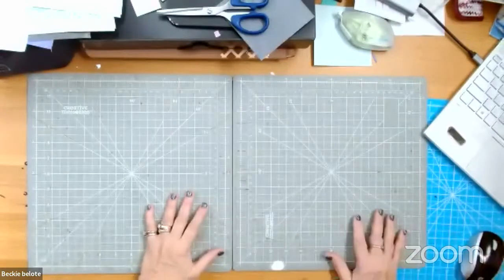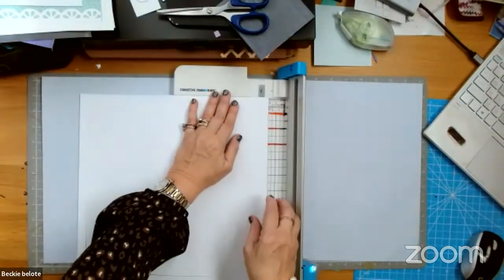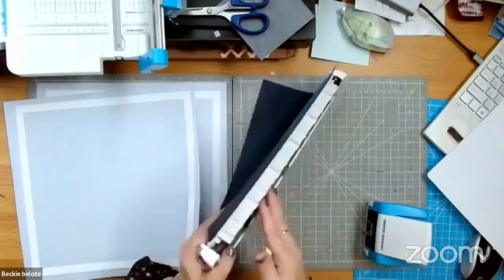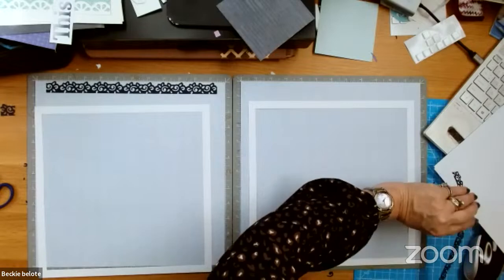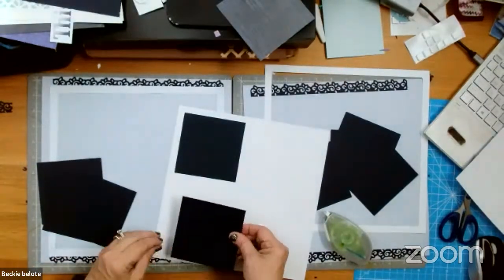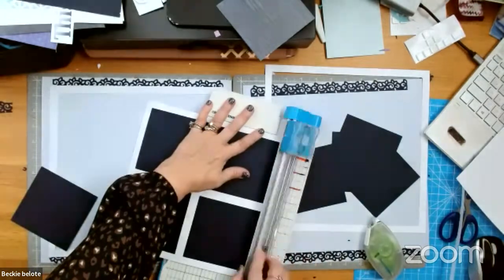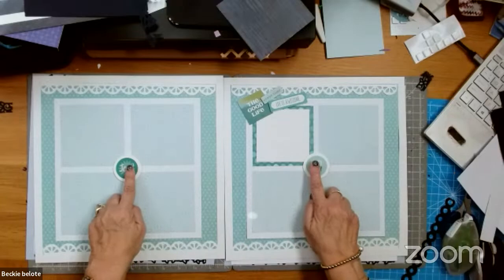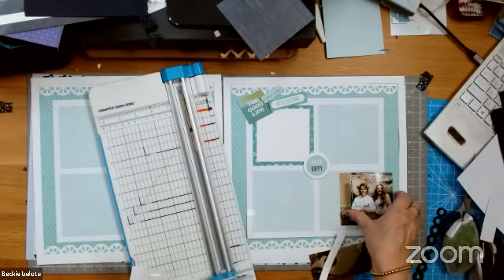Tip Tuesday: double page layout idea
Beckie Belote, a Creative Memories Advisor from Newport News, VA, shows off a stunning double page layout idea using only her straight trimmer, 13 in mat and border maker system.   Need a CM advisor? Beckie supports a large team that spreads to all corners of the U.S. and would love to show you how to make money from home.